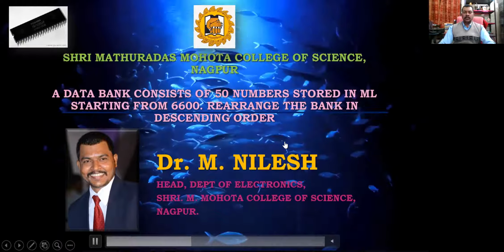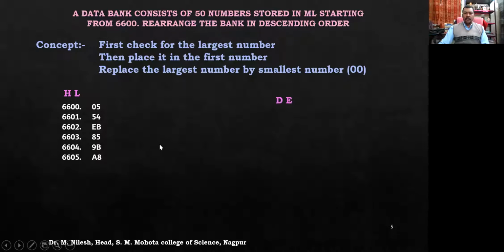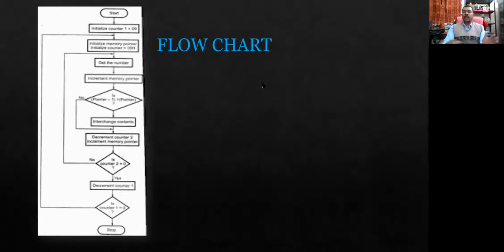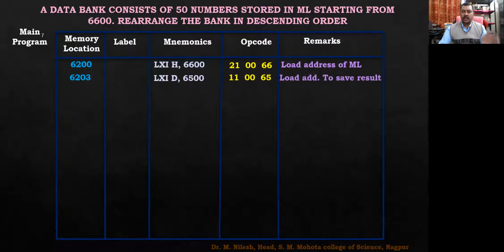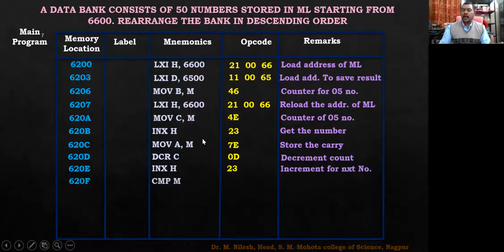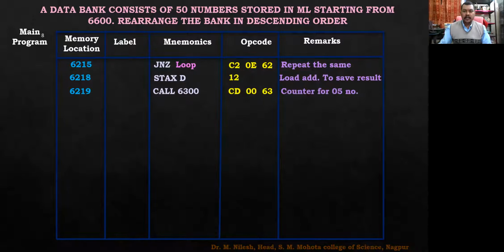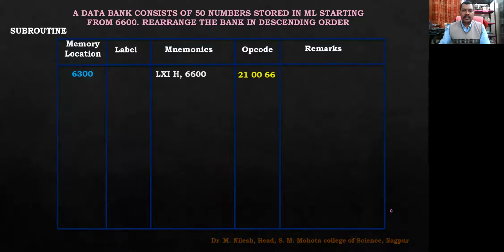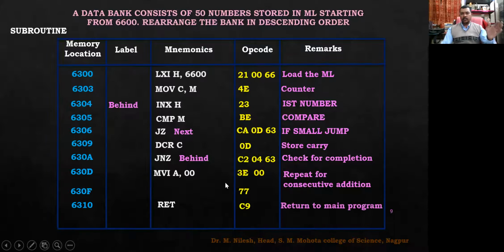Lecture 41 ALP TO TO ARRANGE AN ARRAY IN DESCENDING ORDER OF MP 8085 PART I